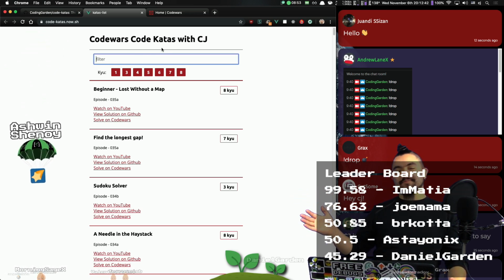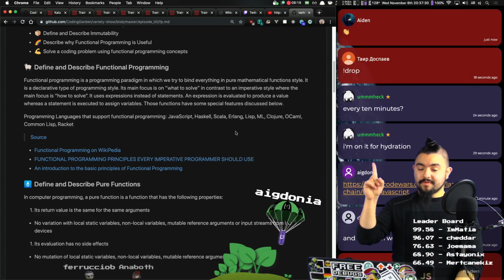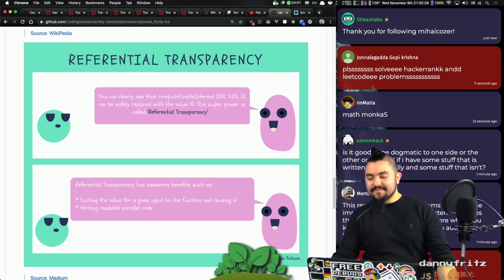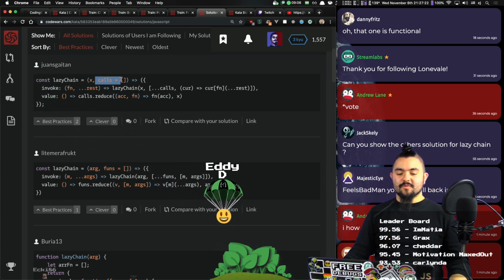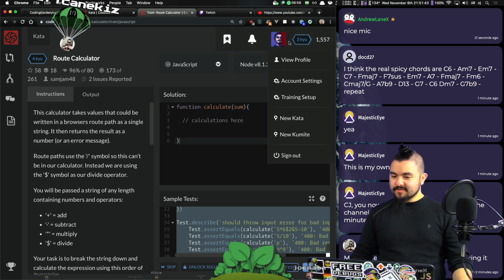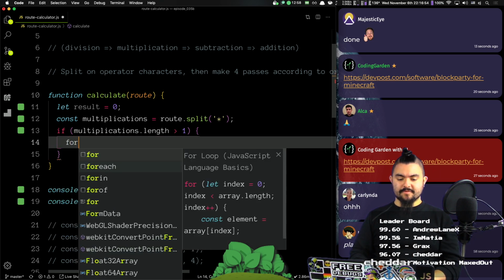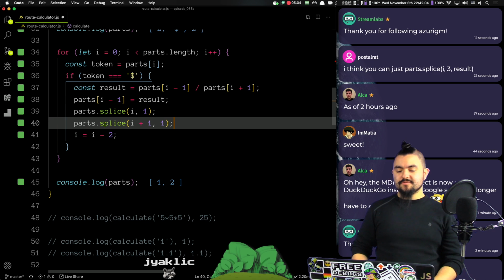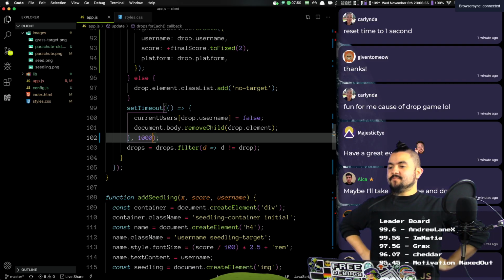Code Katas 35b - 5 kyu Lazy Chain and 4 kyu Route Calculator